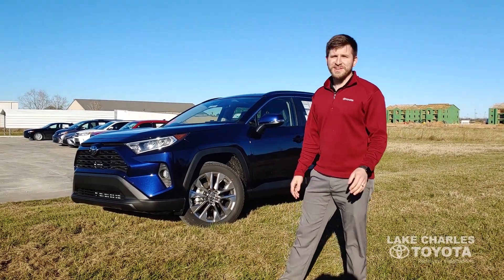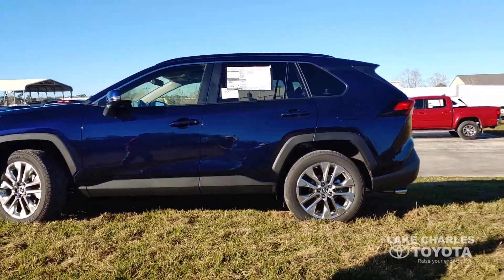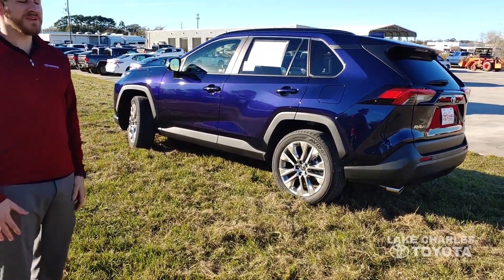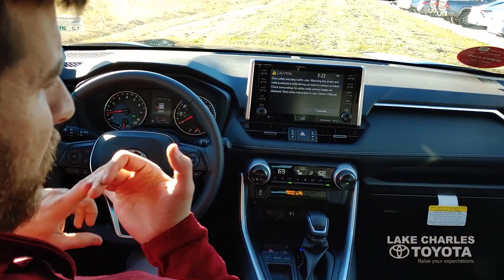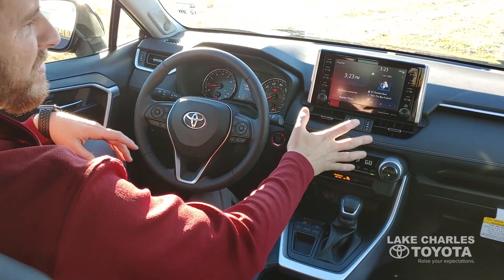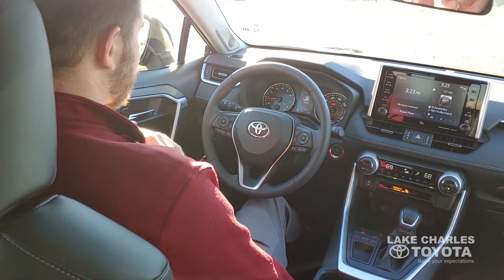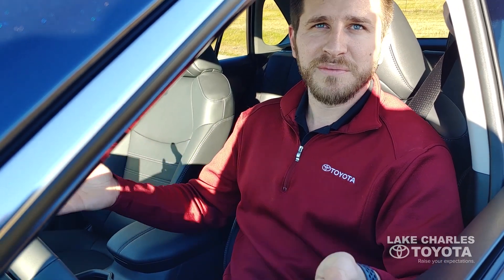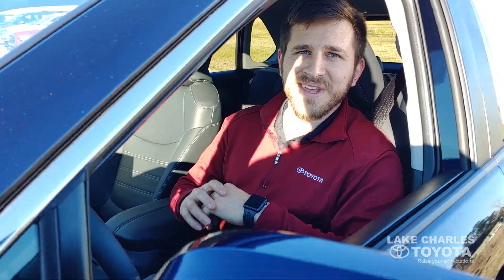2019 Rav4 FirstLook Louisiana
In this video, Corey Barron of Lake Charles Toyota, explain how the 2019 Toyota Rav4's redesign has made the original crossover bigger, more powerful, more fuel efficient, and safer! Rav4 is the best selling non-truck vehicle in the world an it just took a huge step forward.